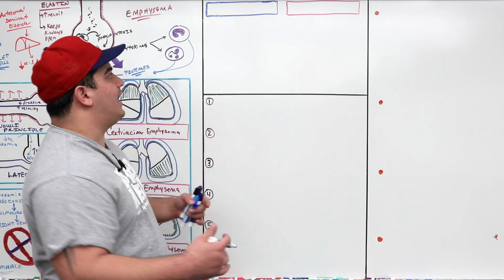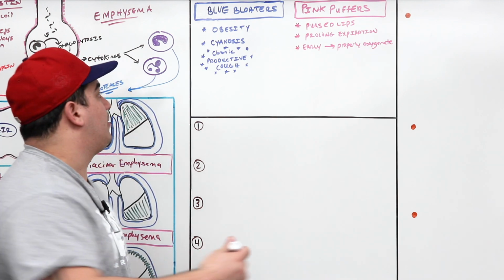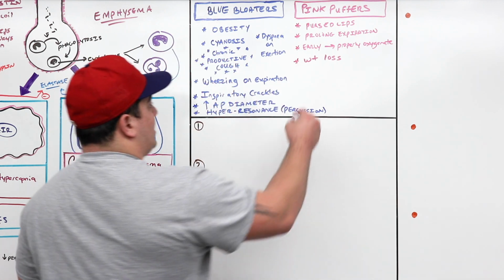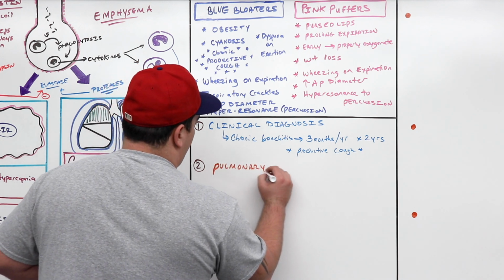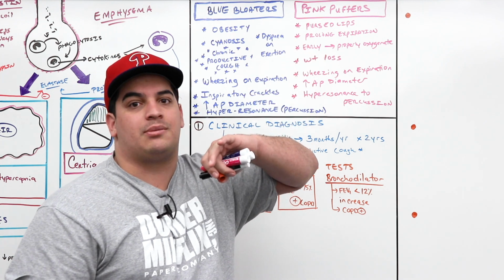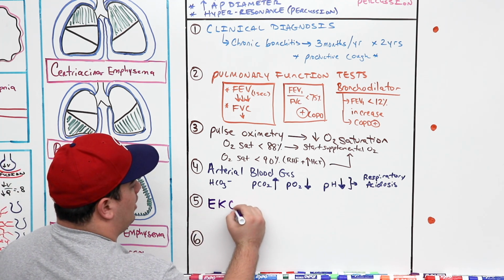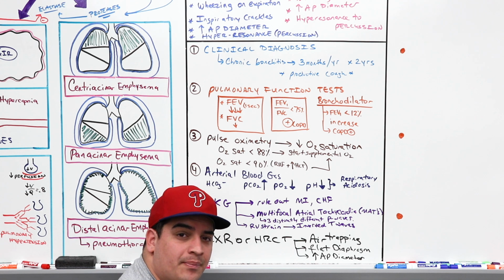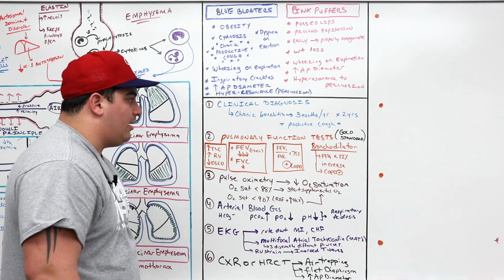COPD | Clinical Features | Retired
Ninja Nerds!
In this lecture, Professor Zach Murphy will continue our COPD lecture series on the clinical features of Chronic Obstructive Pulmonary Disease (COPD) within our respiratory pathology playlist. We hope you enjoy this lecture and be sure to support us below!